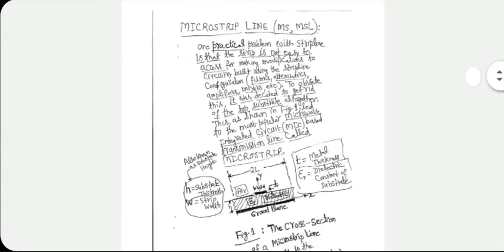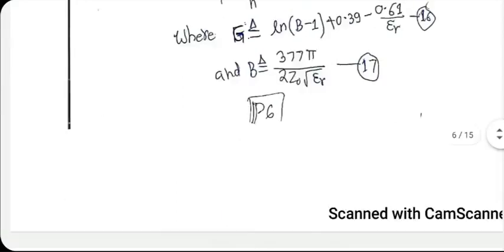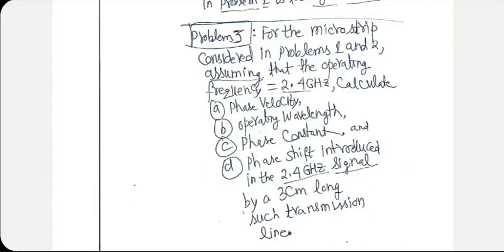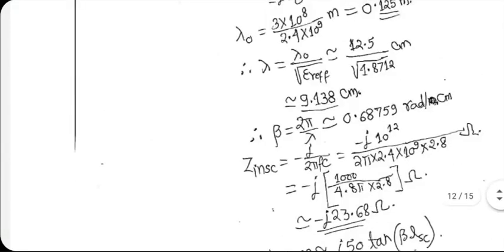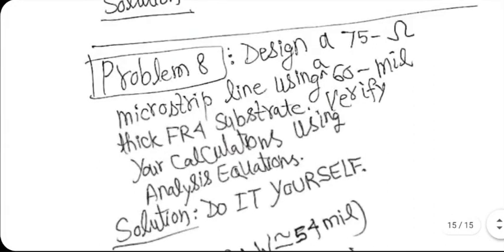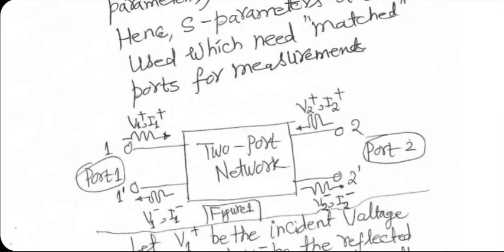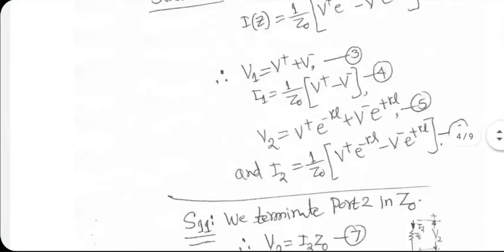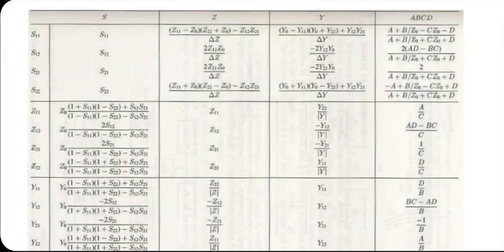Engineering Electromagnetics-Lecture-16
EEM